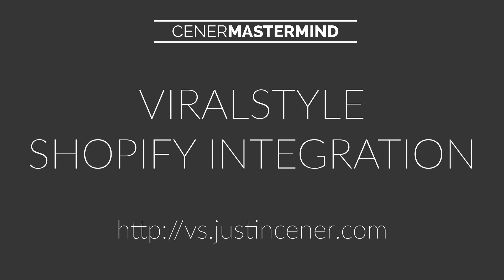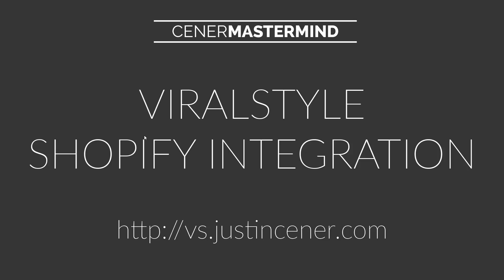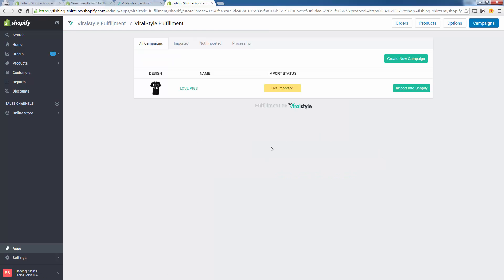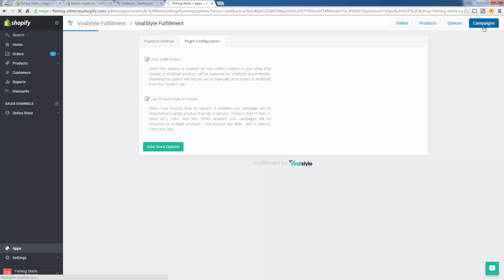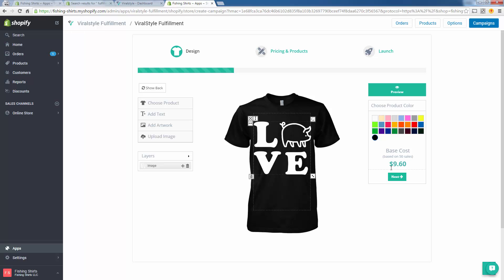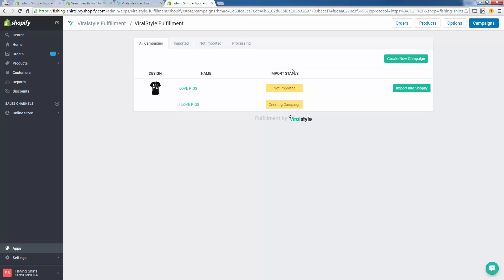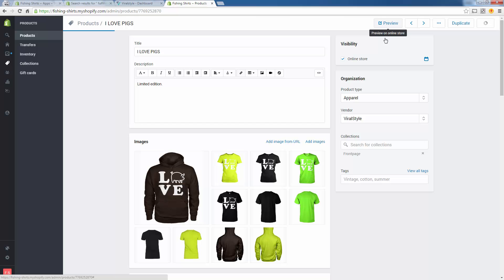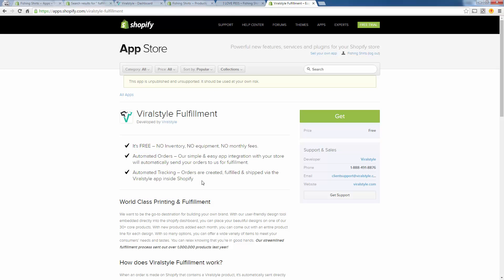ViralStyle Shopify Print On Demand App Tutorial & Walkthrough